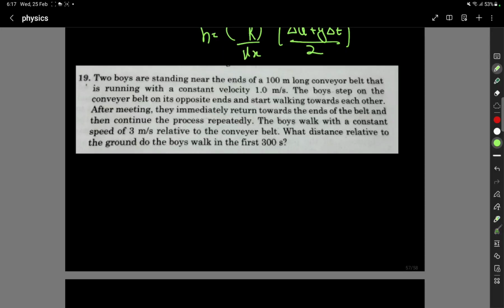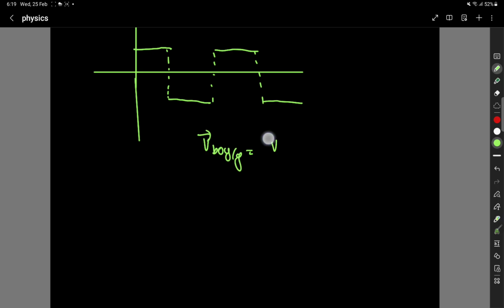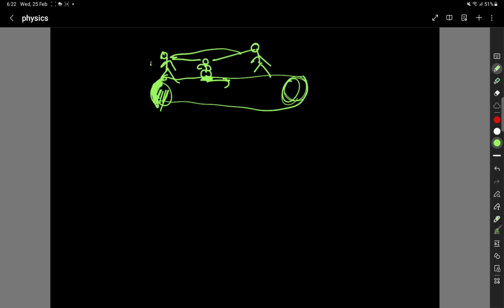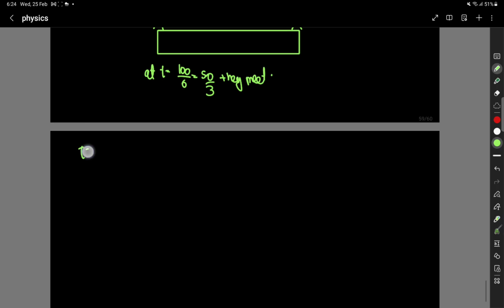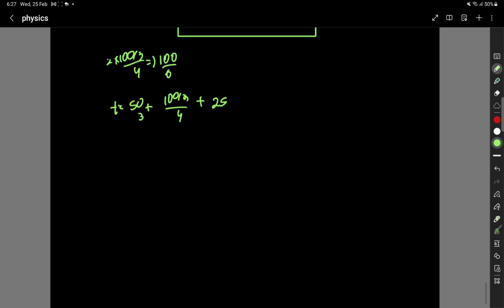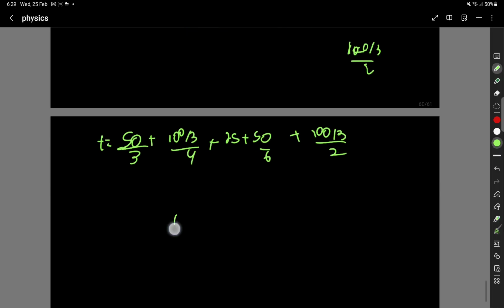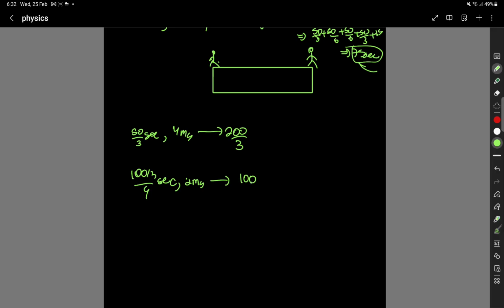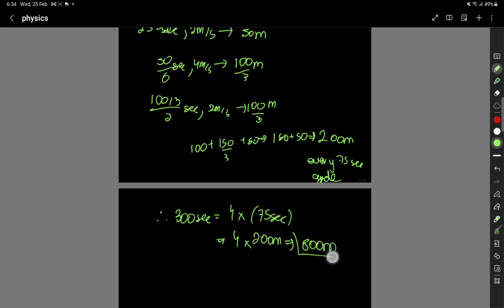Pathfinder kinematics check your understanding 19